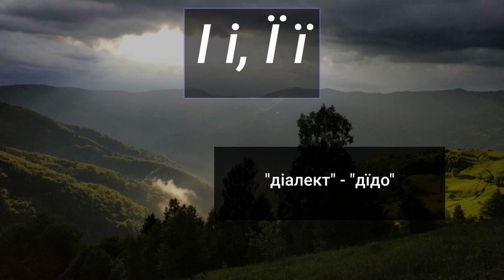Rusyn Alphabet (Cyrillic) | Part 1 (Даніелӯвка)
Ба ци люблят ся вам сисї відеа? Кидь айно, можете ня пуддержати на патреонови, авадь шмарити исе відео цімборам! Дякуву!

Кидь ся хочете дашто зазвідати, вадь розказати, та пишіт туй у коментарьох, авадь контактуйте ня туй: